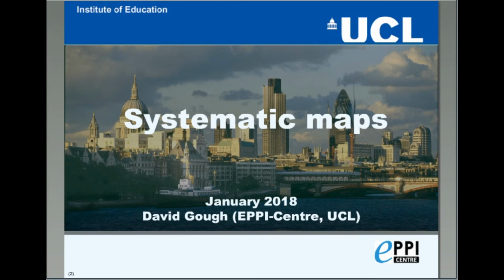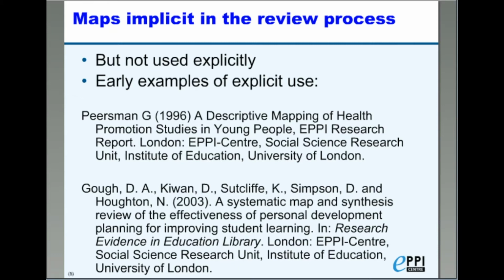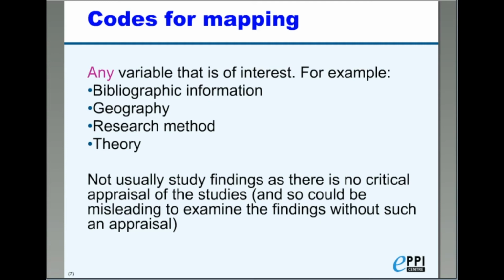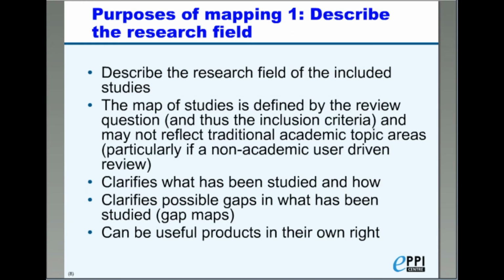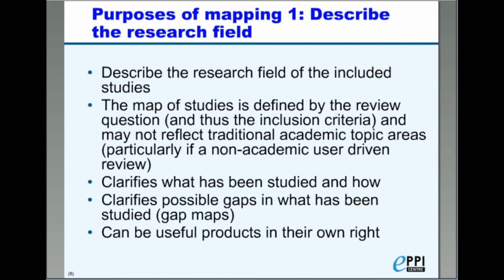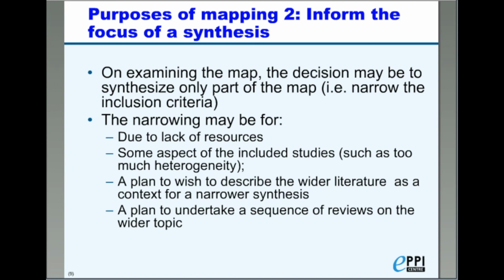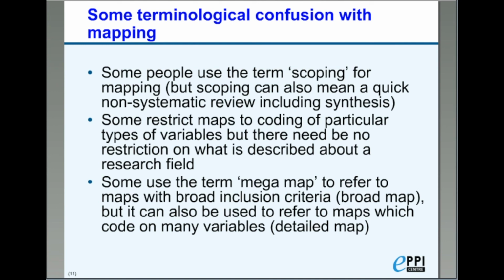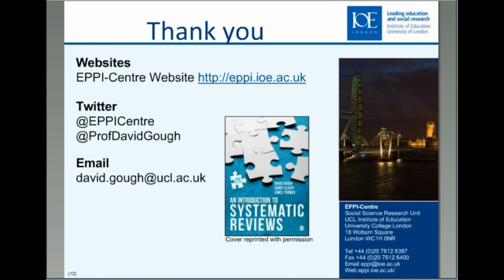[Webcast 60] EPPI Centre: Systematic Maps